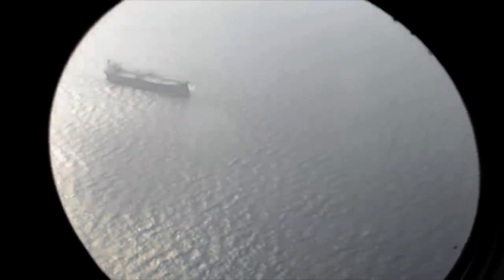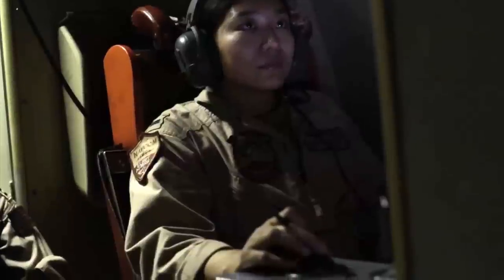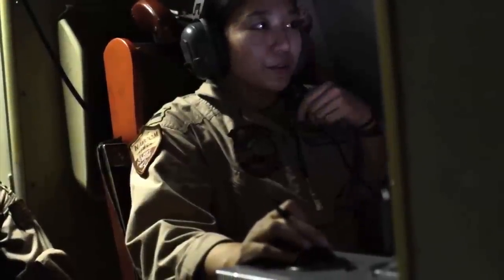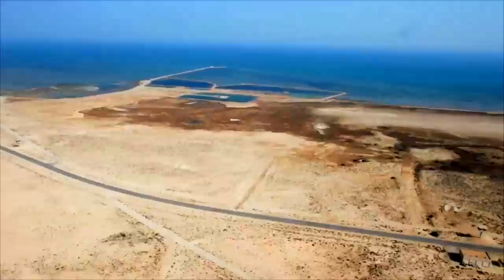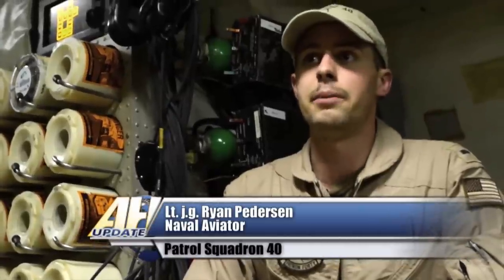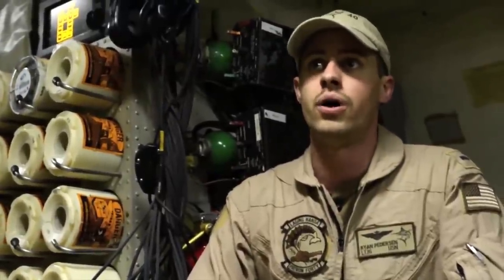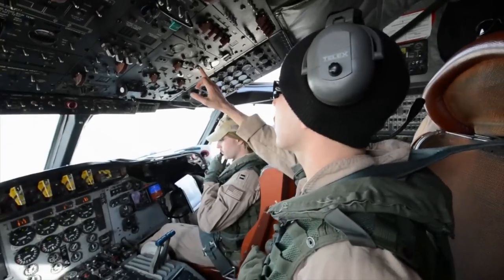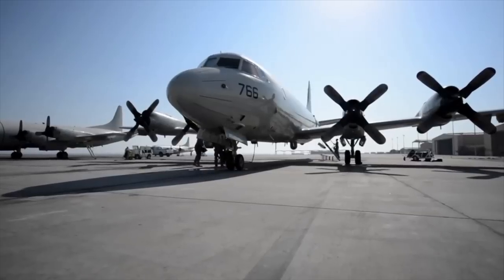P-3 Orion Provides Sailors Live Feed of the Fleet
All Hands Update December 21st, 2012